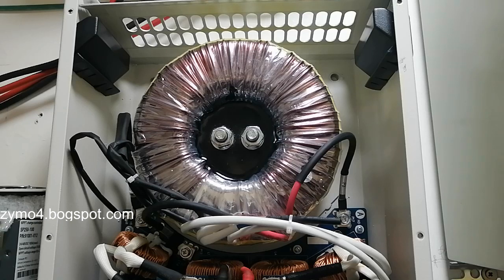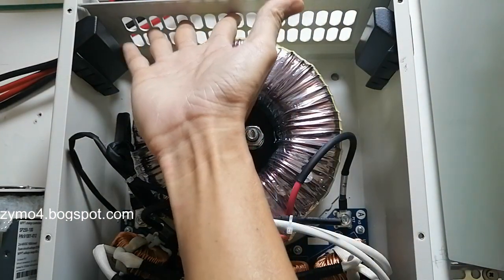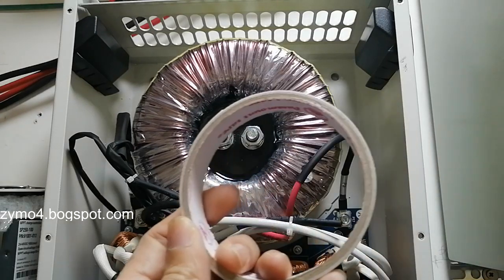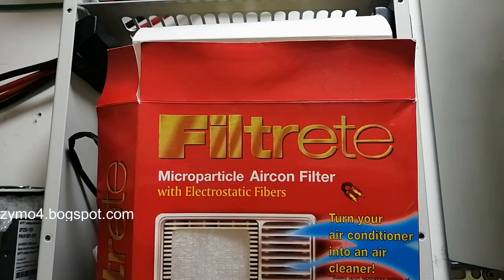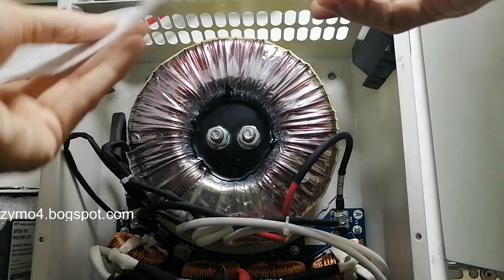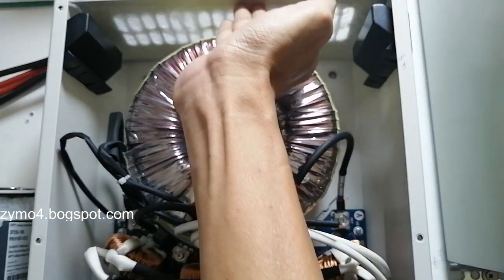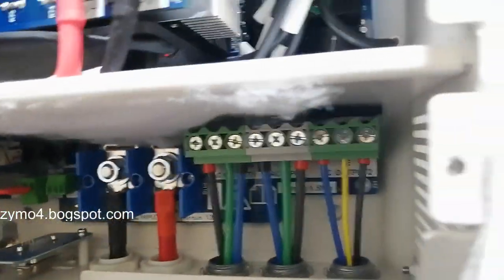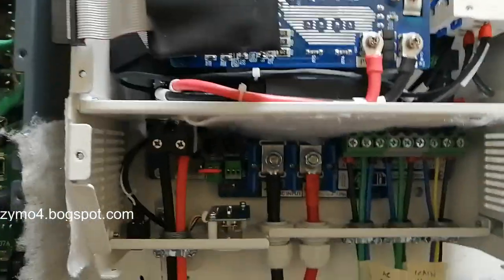How to Protect your Hybrid Inverter from Lizards and Crawling Insects.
The video is guide on how to protect your Hybrid On/Off Inverters (active cooled) from frying up due to crawling insects and lizards from entering your hardware.
An off the shelf filter solution to prolong the life of your hardware.